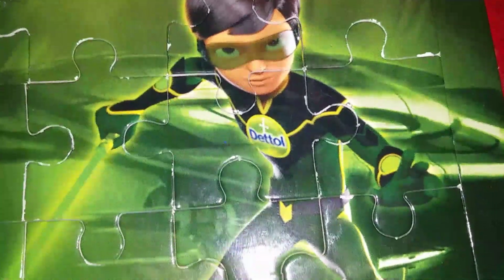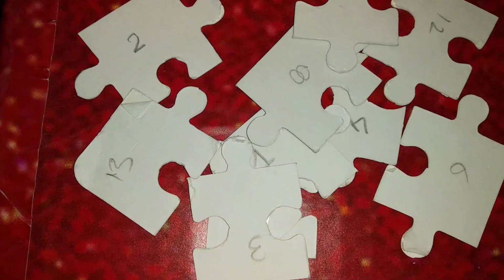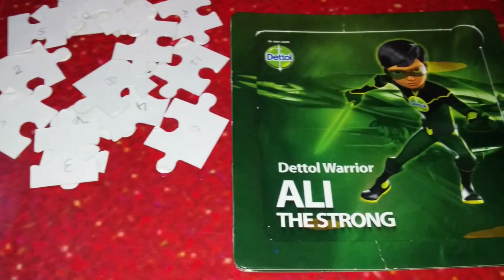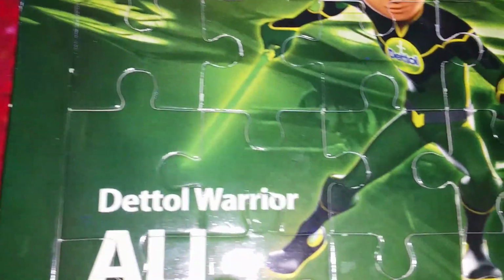Jigsaw puzzle solving trick | very quick | easy DIY | latest trick 🤗